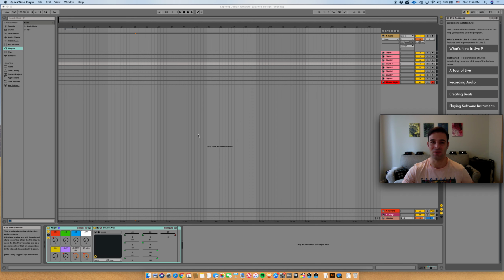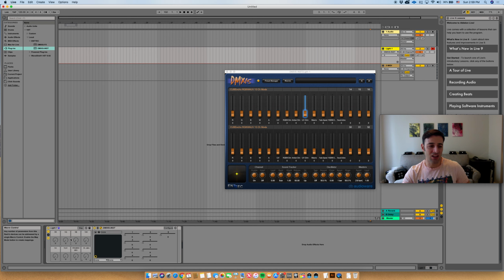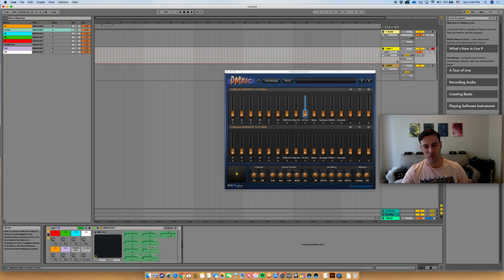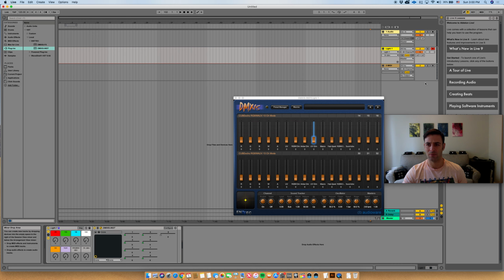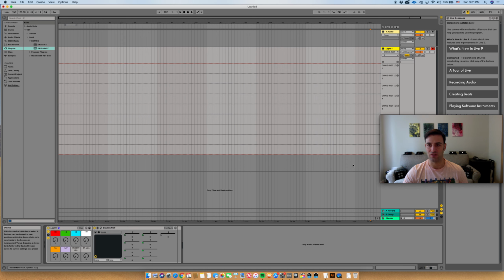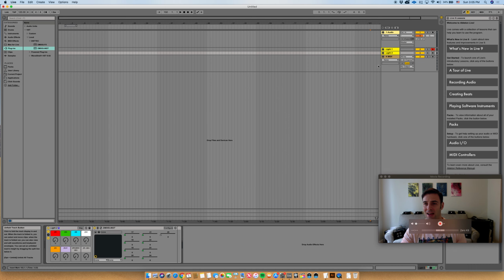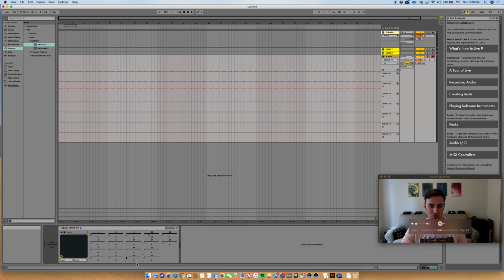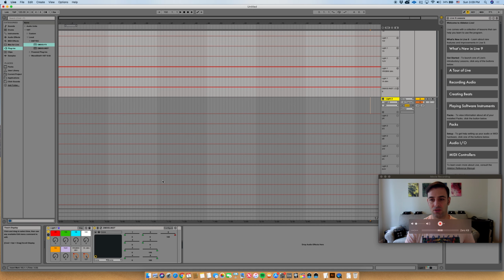Controlling multiple lights with Ableton Live and DMXIS - Video 2 of 4 (Make A Template)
Detailed tutorial on step 1 of my method for creating a lighting show with Ableton Live and DMXIS. The first step is to create a template that will be the basis for any individual song lighting as well as the master show file in video 4.

Essentially, I use a template and create an Ableton Set file for each song which I then copy into another master show Ableton Set file.  The template contains one audio track,  a track in Ableton with an instance of DMXIS-INST for each light, then a master light track with an instance of DMXIS-FX.